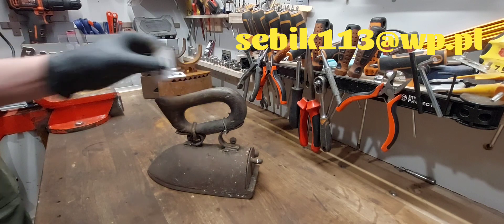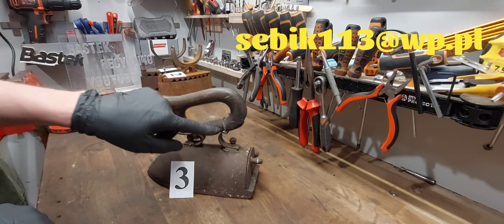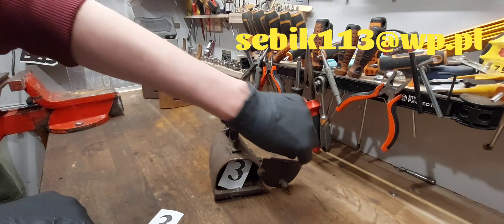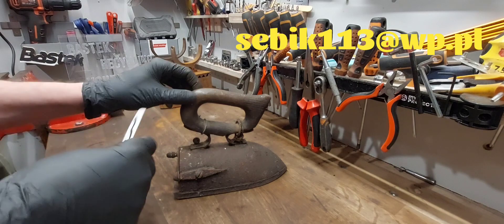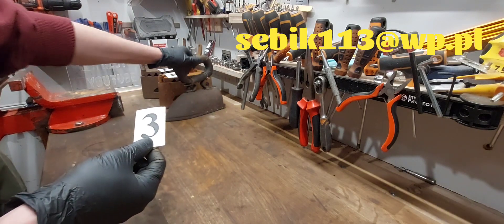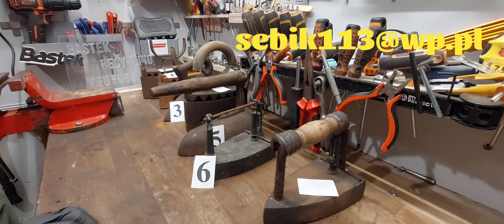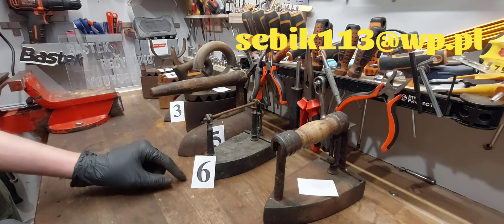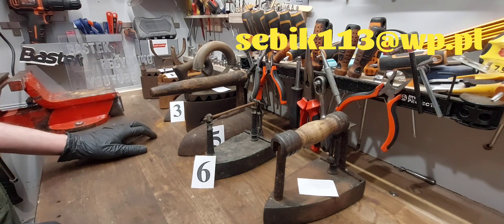Stare żelazka z duszą i na węgiel...